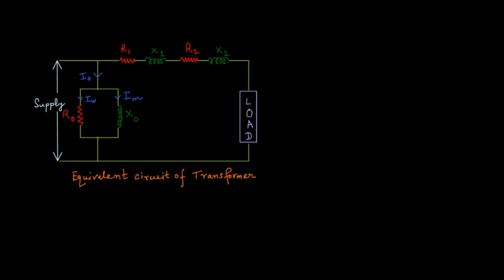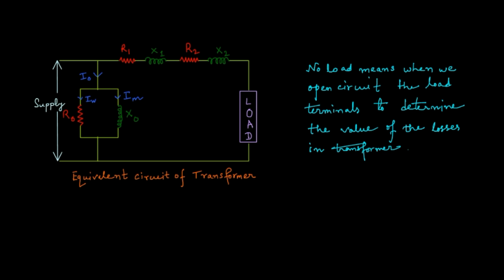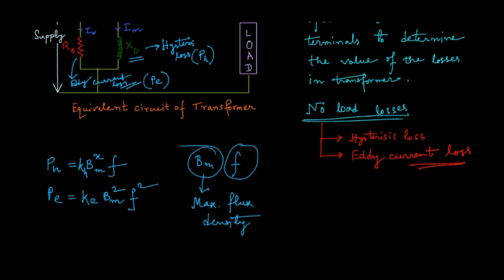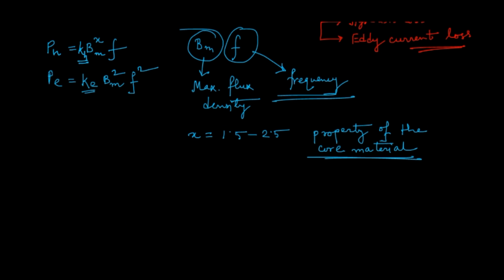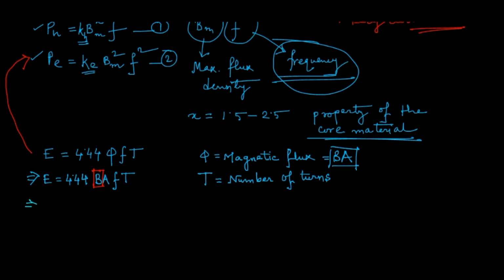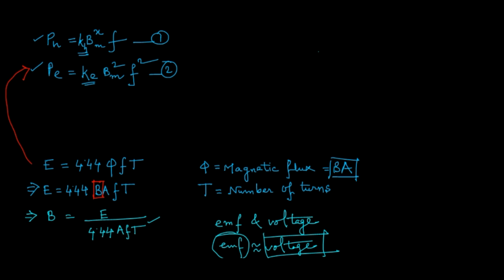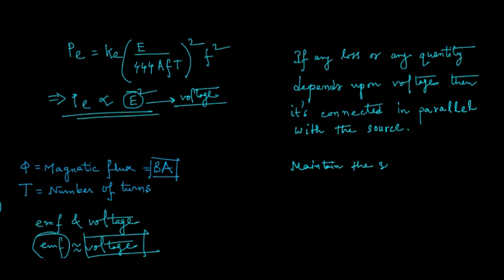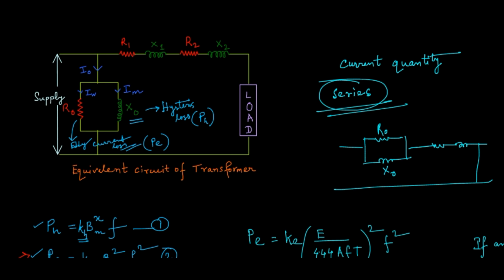Why No load loss of transformer is connected in parallel to AC supply ?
In this lecture we will be going to understand the reason behind connecting no load loss circuit in parallel to AC supply in detail.

 Join our Facebook discussion group : techtreecal